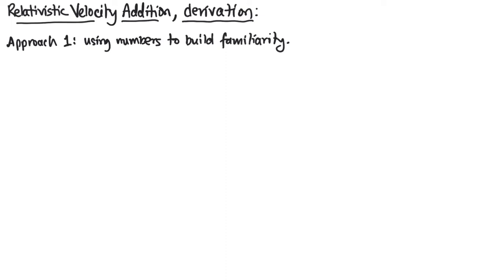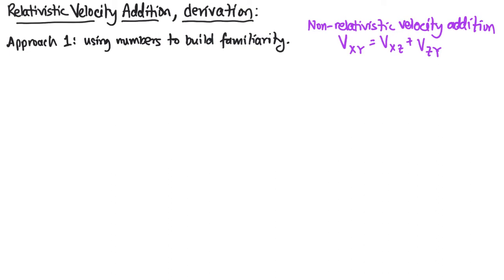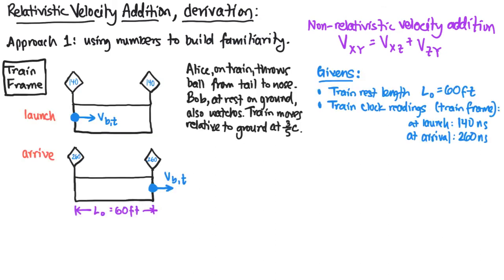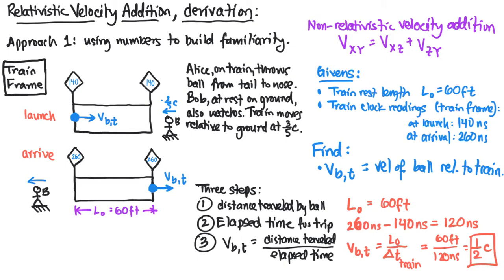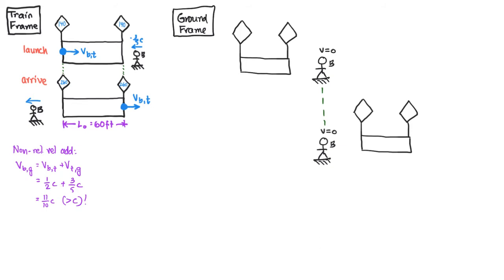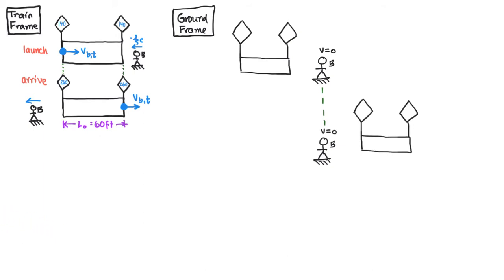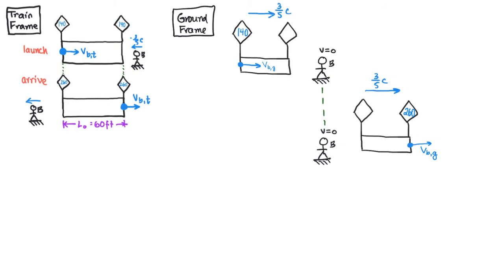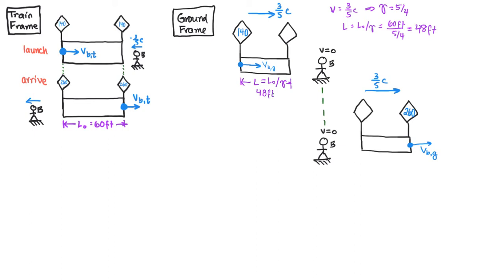Velocity addition in relativity, derivation